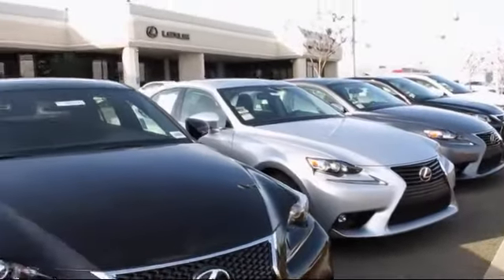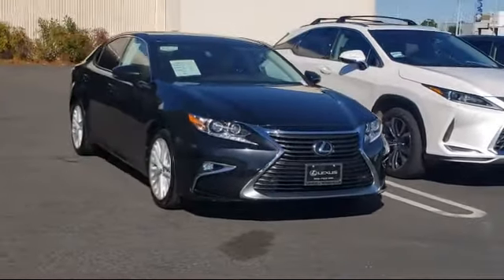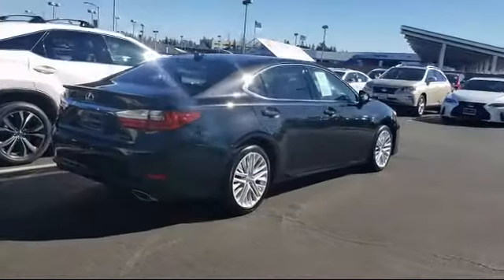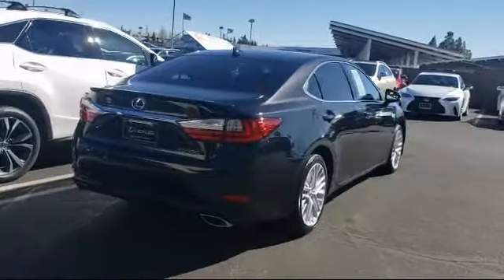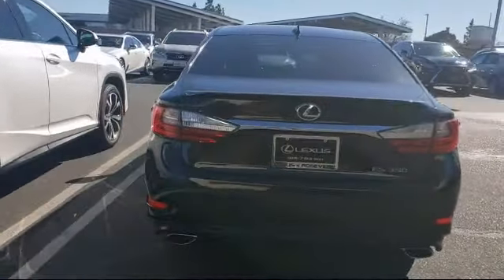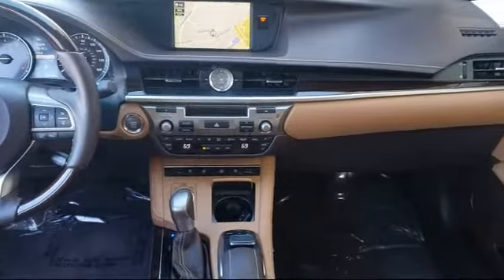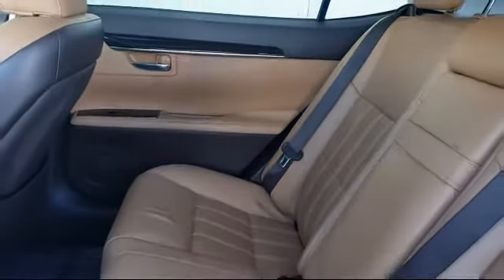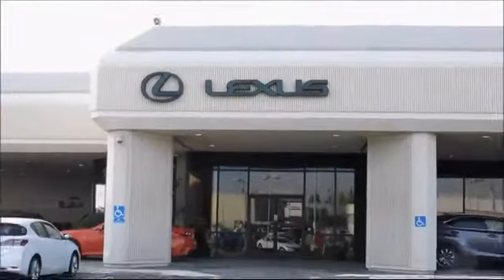2017 Lexus ES Roseville Sacramento Rocklin Folsom El Dorado Hills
2017 Lexus ES Stock Number: HU058986PLC Vin:58ABK1GG2HU058986.